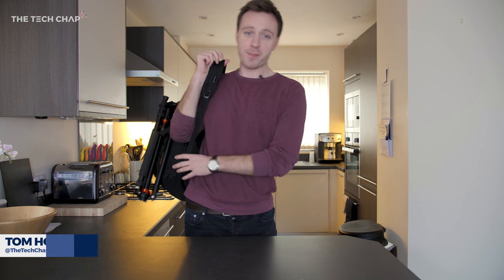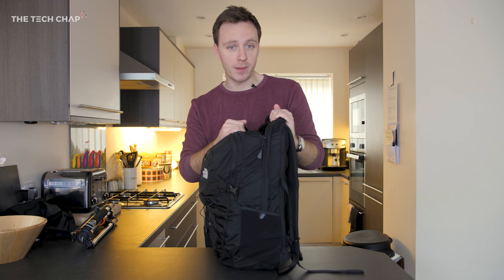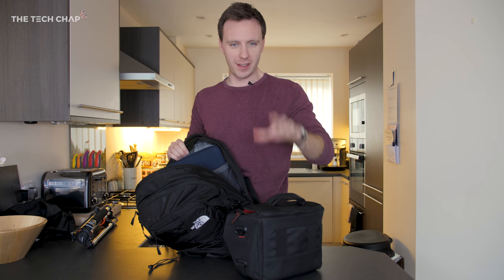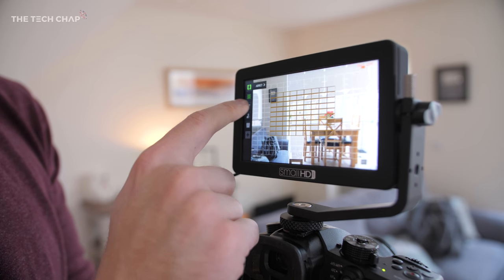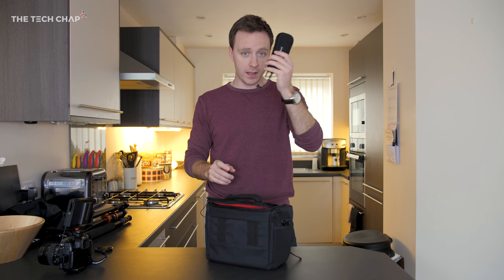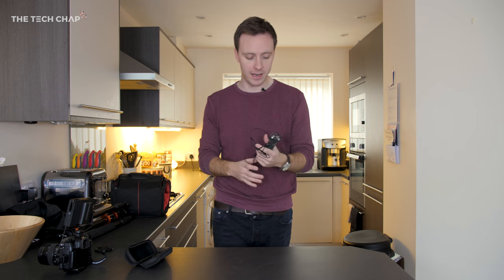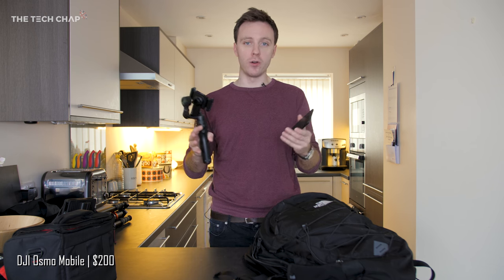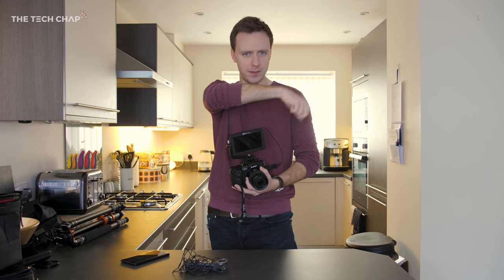How I Make YouTube Videos! [Travel Setup] 2018 | The Tech Chap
How easy is it to fit everything you need to make YouTube videos into a backpack?

K&F Travel Tripod --- US | UK
North Face Borealis Backpack --- US | UK
Dell XPS 15 --- US | UK
Panasonic GH5 --- US | UK
Panasonic 12-35 F2.8 Lens --- US | UK
SmallHD Focus Monitor --- US | UK